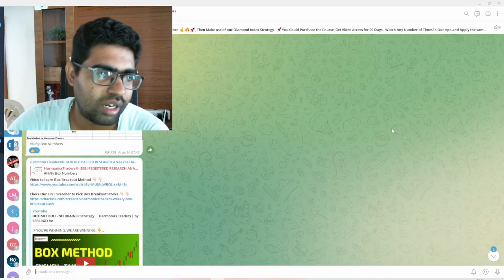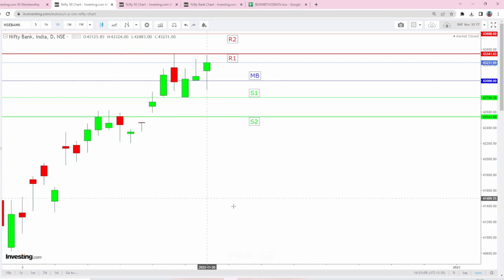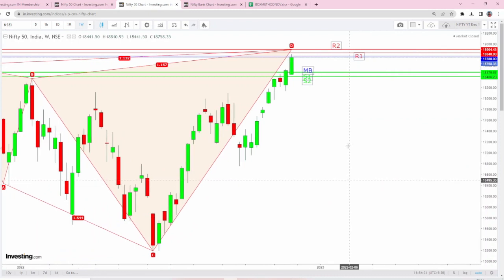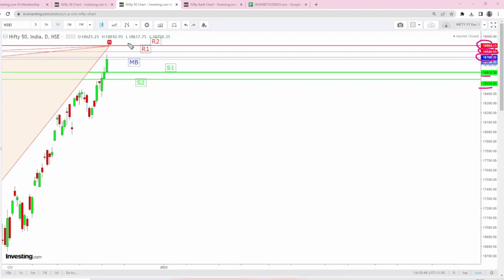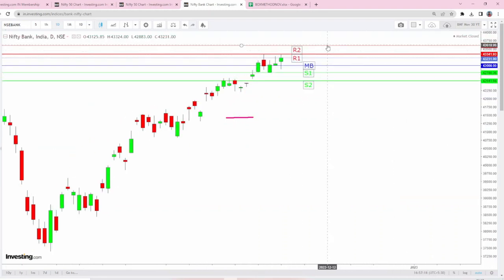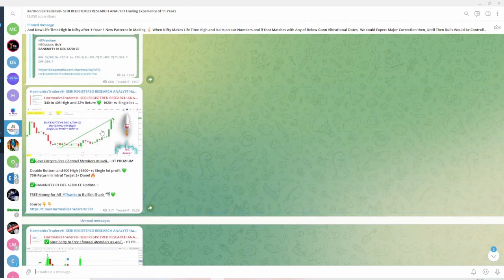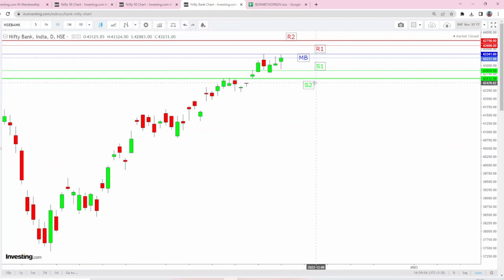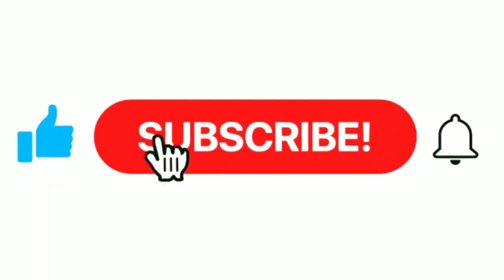Index Analysis for DEC 1 | Harmonics Traders | by SEBI RGD RA